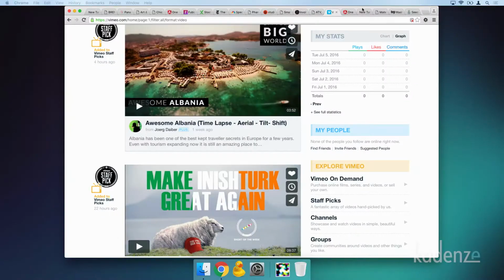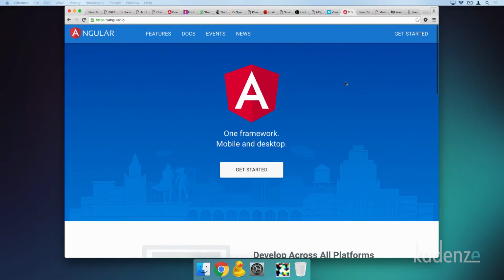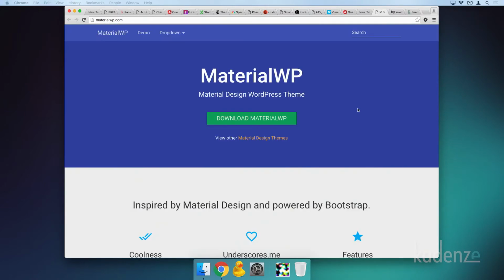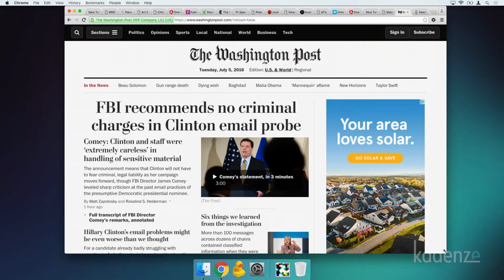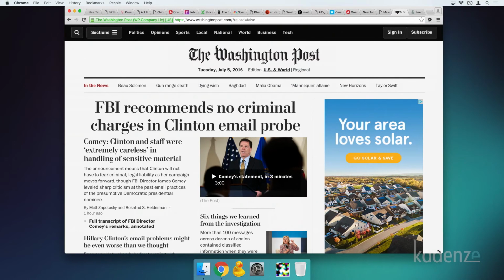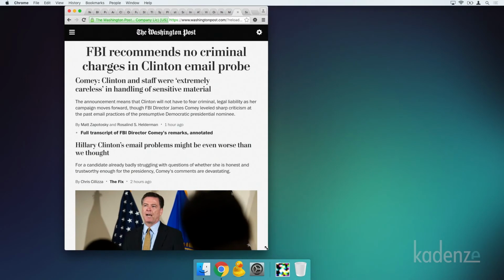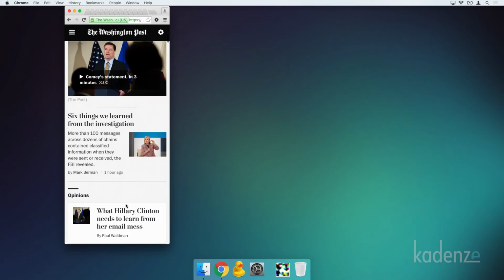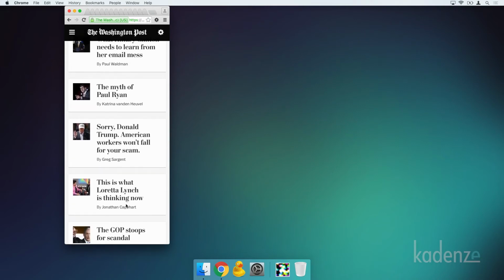Learn Web Design with Spencer at CalArts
CalArts professor and web designer Spencer Salazar gives a rundown of the key modern trends in web design.